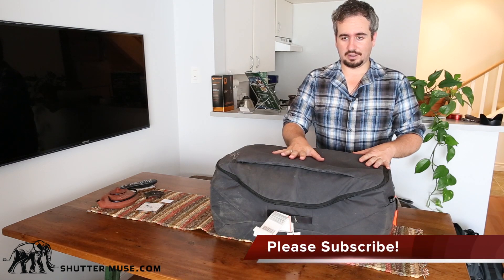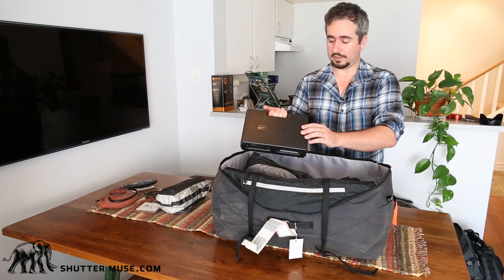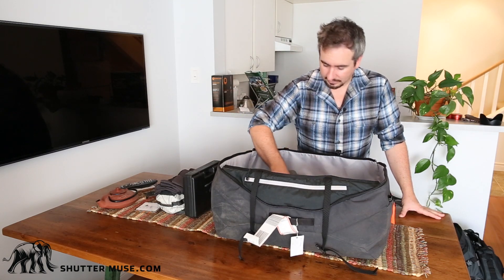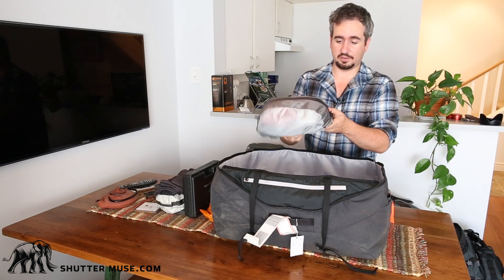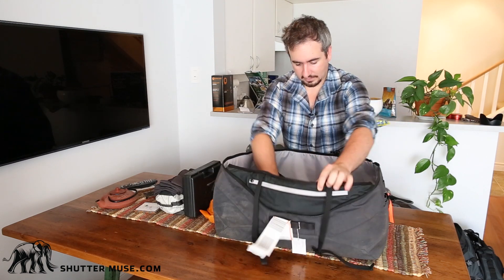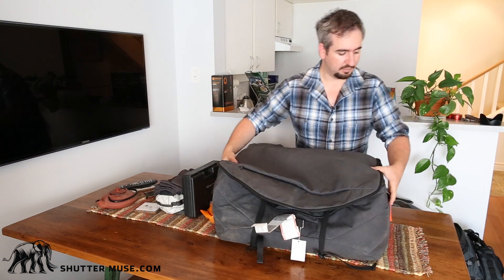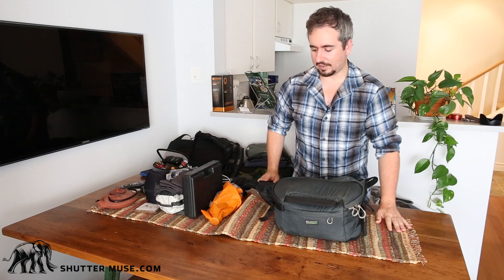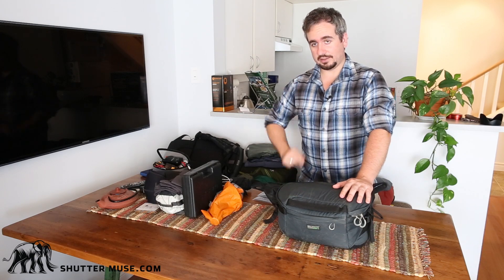Packing for a trip to Cambodia and Hong Kong.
This video details everything that I took with me on my trip to Asia to photograph Angkor Wat and some of the other more remote ancient temples in Cambodia. On the way I also spent some time in Bangkok and Hong Kong.

This video will show you how to effectively select gear to take on such an epic photography trip, but still keep the luggage down to a minimum.

I traveled with one photo pack, a Mindshift Gear R180, and one Arcteryx Covert duffel bag which weighted 20KG. Well below airline limits for a 2 week trip.

I tool 2 cameras and 6 lenses as well as all the necessary support equipment and computer accessories need to manage the large numbers of photos.

The full packing list can be found on this
Best Deals on Camera Gear